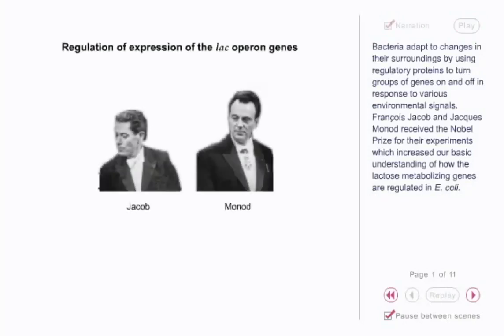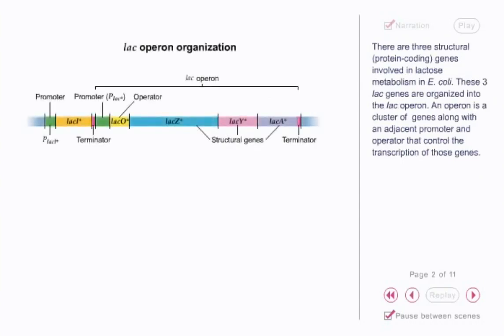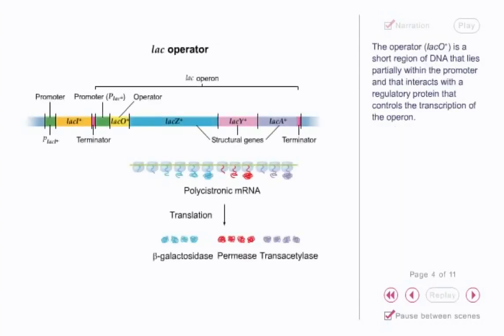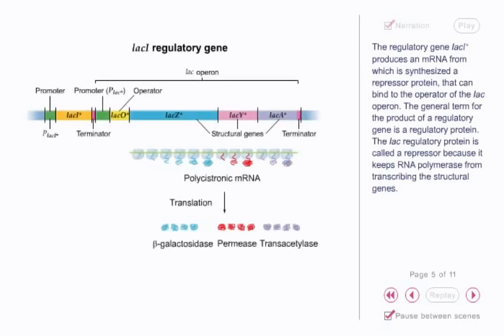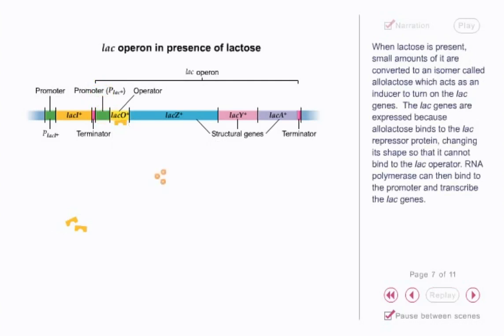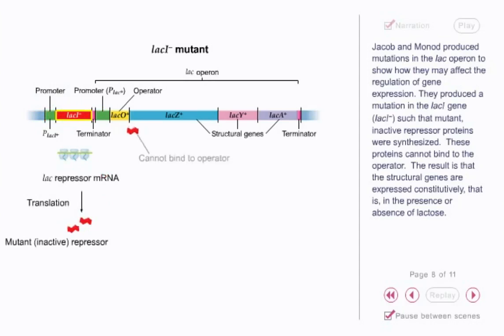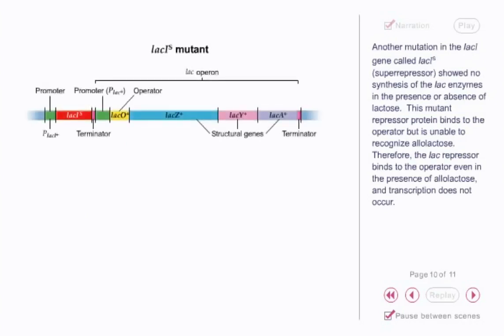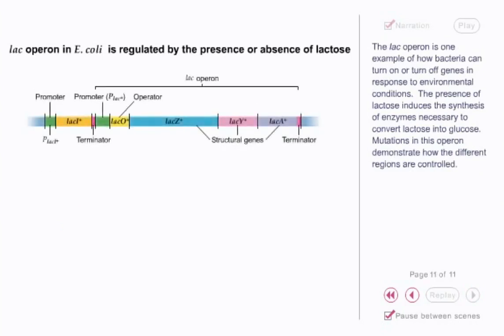HD ANIMATION - Lac operon in 5 Minutes - CSIR NET - Must watch!